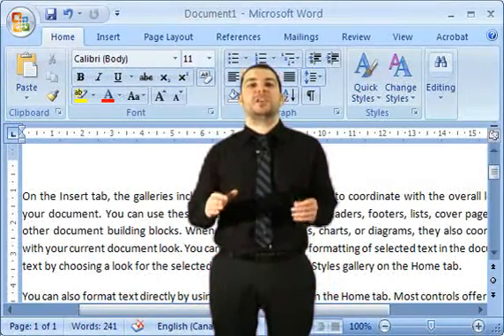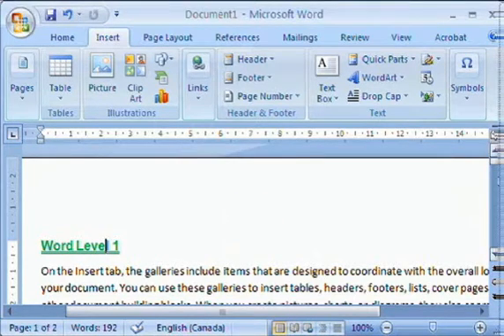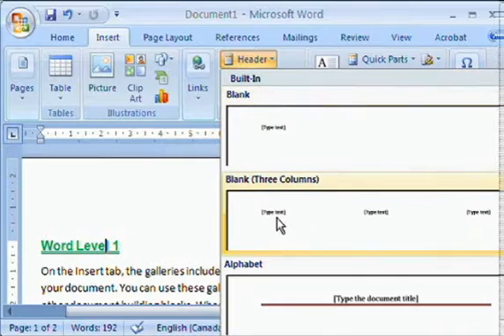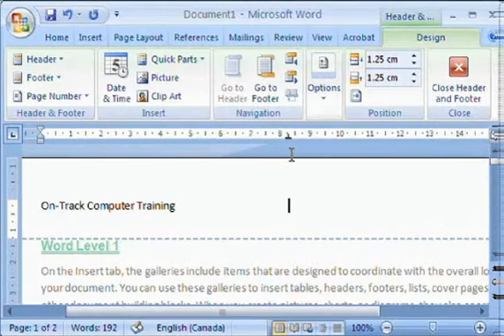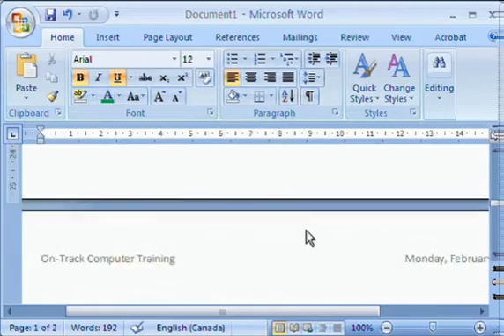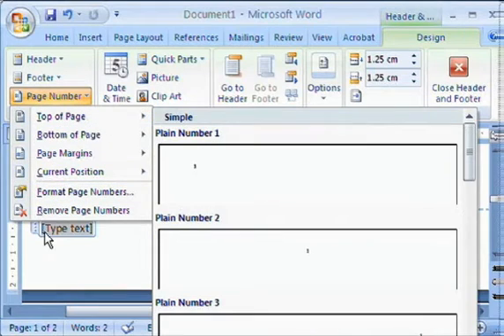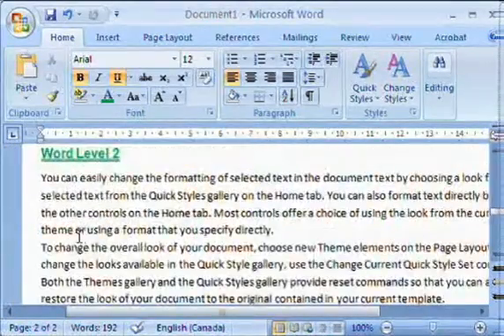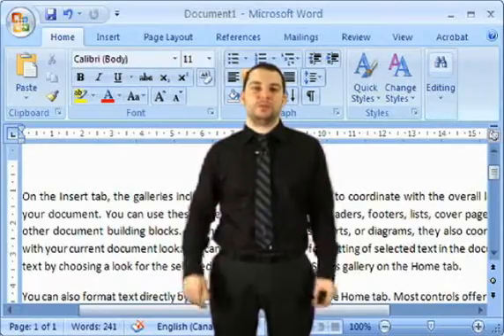How to Create Headers And Footers in Office 2007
Create text that appears at the top and bottom of every page in a document. Learn how to add page numbers and dates to your document pages.